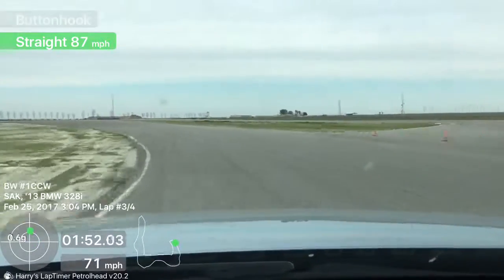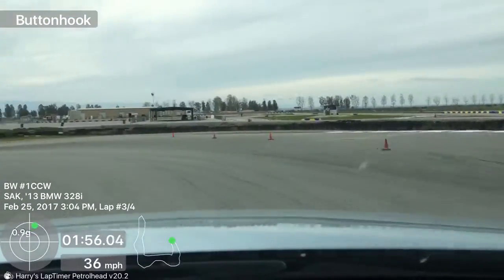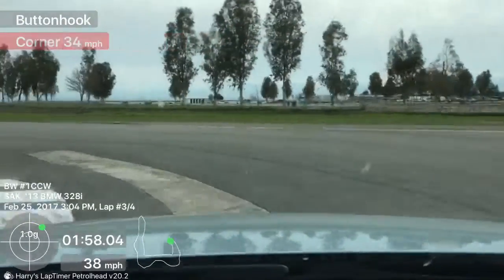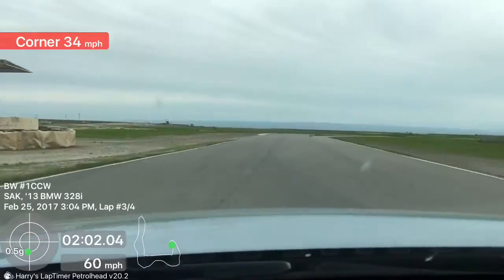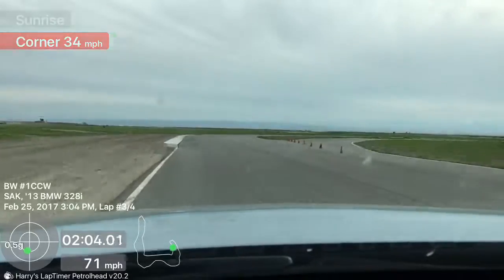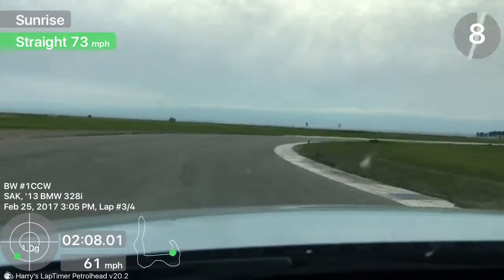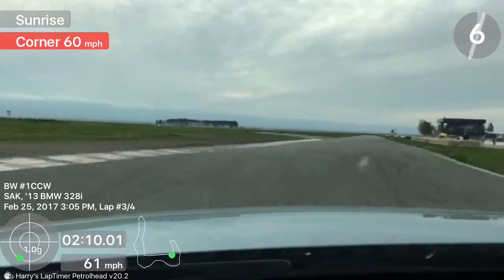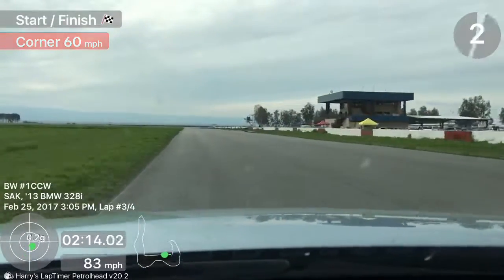Buttonwillow CCW1 using HLT